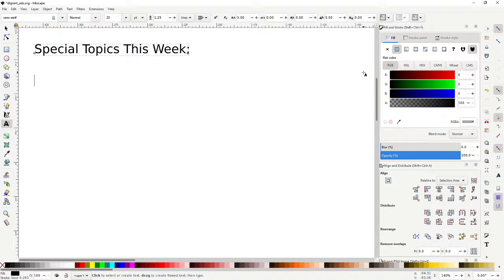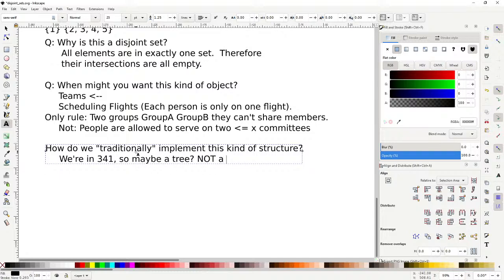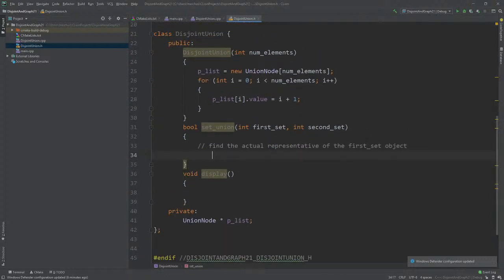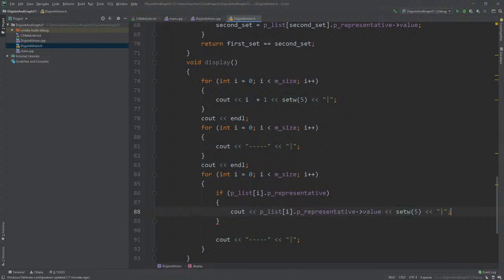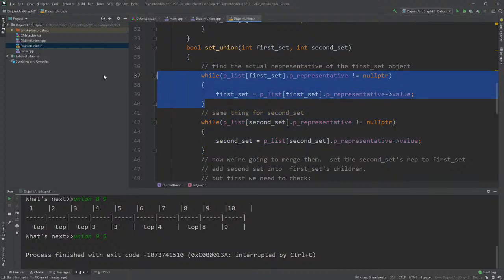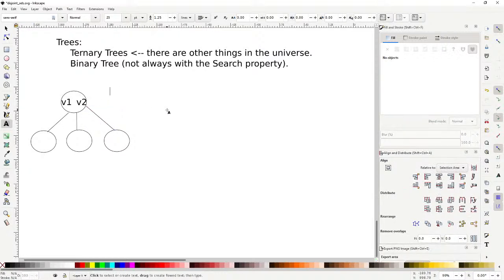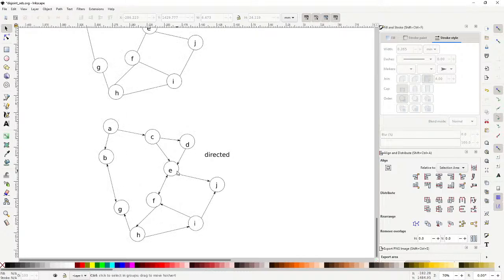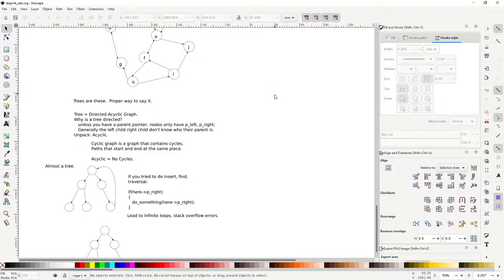CMSC 341 Graphs, Disjoint Sets, DFS, BFS